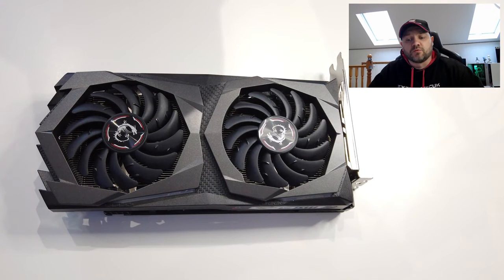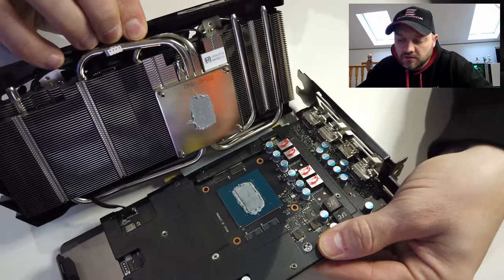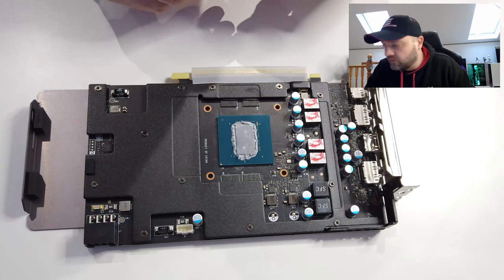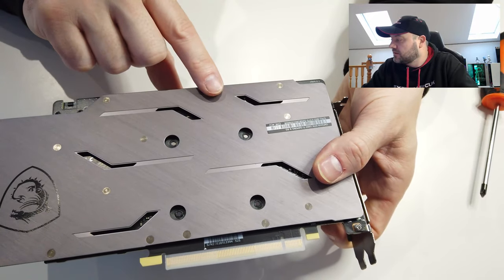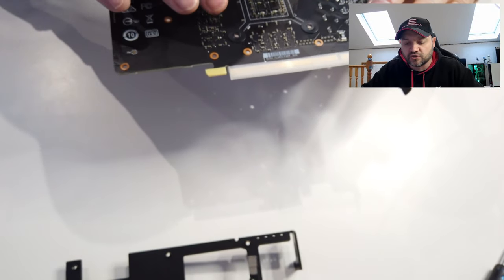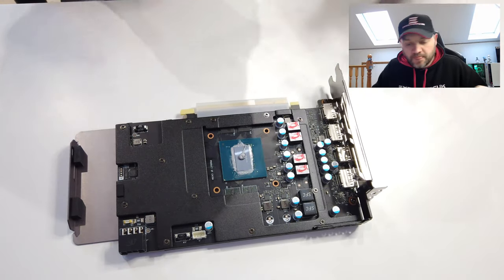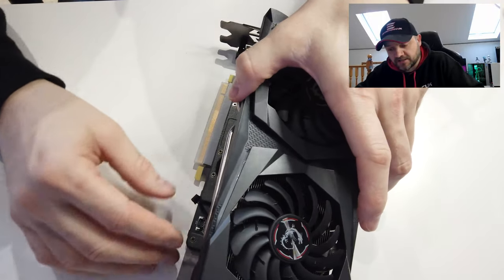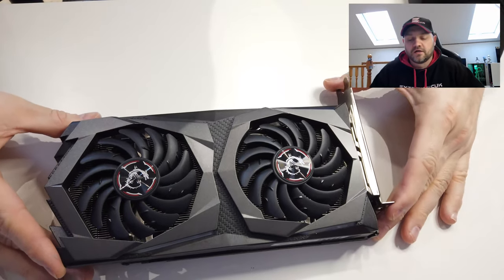ExtremePCUK - Graphics Card Cooler (GPU) Remove & Replace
We have had a lot of feedback asking us how to take of a GPU cooler and replace the thermal paste so that's exactly what we did in this video!

Maybe you need to change the thermal paste on an old graphics card or your looking to remove the cooler to add a waterblock either way we hope this video helps you.

SOCIAL MEDIA LINKS:
NEW FREE Extreme PC Magazine Click link to view: